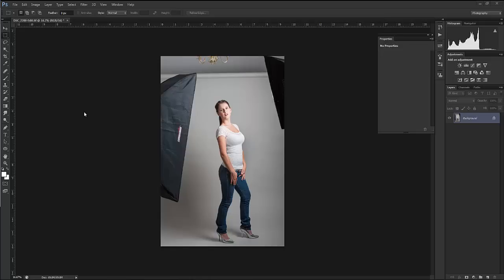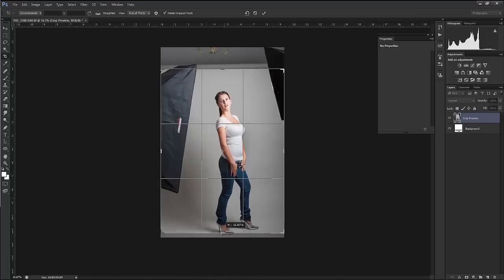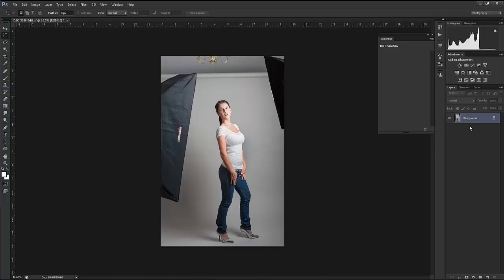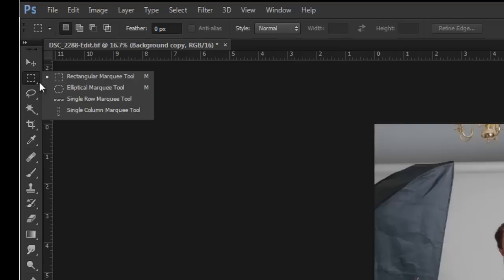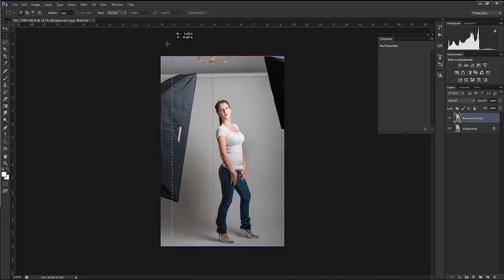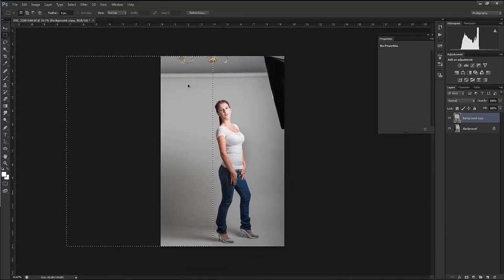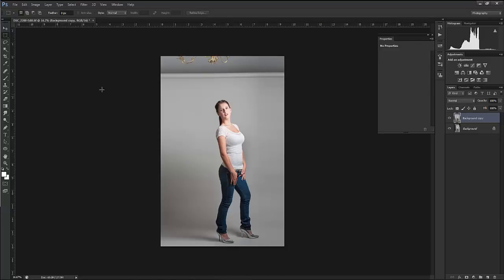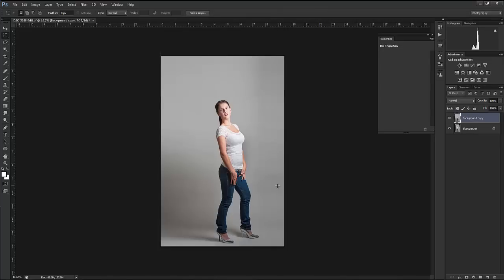How to remove softboxes or lightstands in photoshop CS6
Super fast easy way to remove objects from the side of an image shot on a solid background.